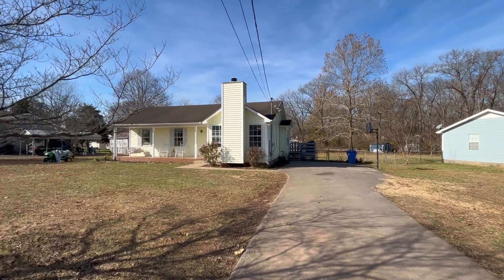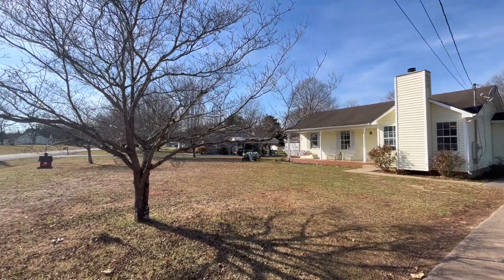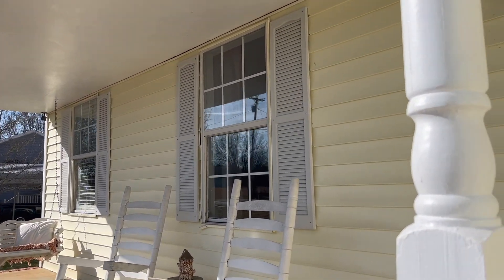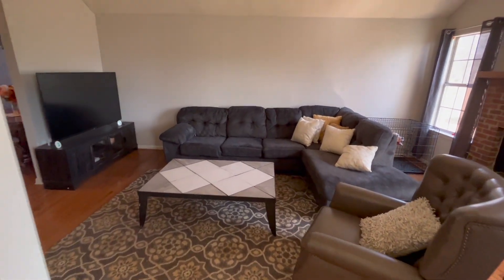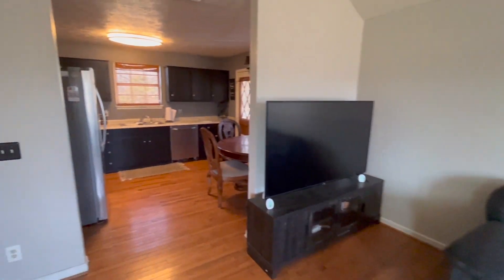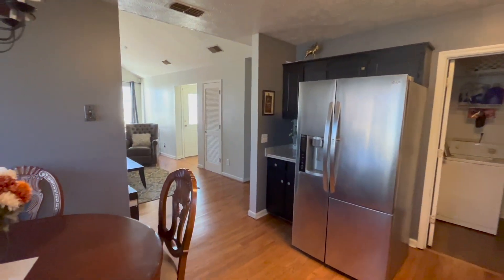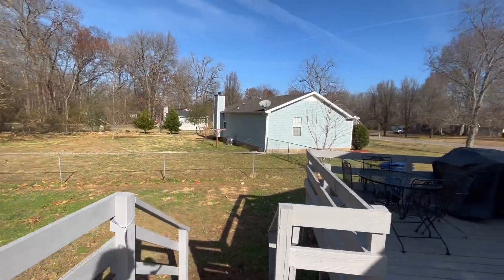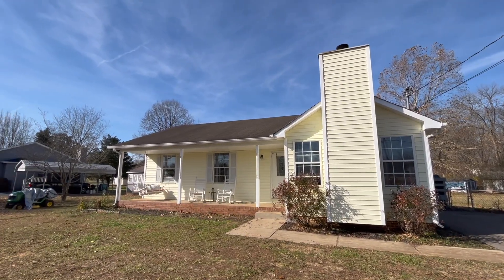Affordable Investor Friendly Home In The Blackman Area In Murfreesboro, TN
Check out this great home located in the Blackman area in Murfreesboro, TN. It is currently listed just under $280,000 and has just hit the market. This is the perfect home for investors due to its ideal location and flipping potential. The home has 3 Beds, 2 Baths, and 1143 SqFt. The deck looks over a great sized yard and One of the best parts about this home is it has no HOA!

Let me know what homes you would like to see next in the comment section below!

Want to know more about Tennessee? I post weekly, so stay up to date about market trends and more in the Tennessee real estate market from a local expert. Thank you so much for supporting my channel!

I am Brenna Foster, a Realtor with simpliHŌM in the Middle Tennessee Region. I am a Tennessee native with plenty of stories to share about this lovely state. I am originally from Knoxville and I relocated to Nashville in 2017, then to Murfreesboro to attend Middle Tennessee State University. These cities are filled with lively, exceptional community members who truly care about their city.

Brenna Foster
Realtor with SimpliHOM
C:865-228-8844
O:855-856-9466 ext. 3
836 N Thompson Ln